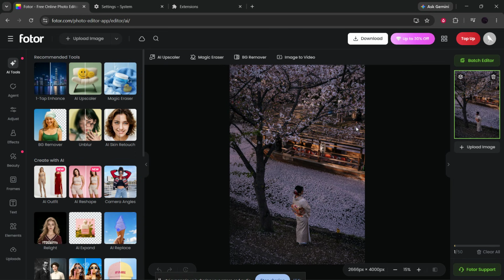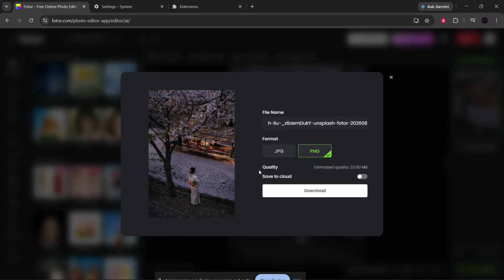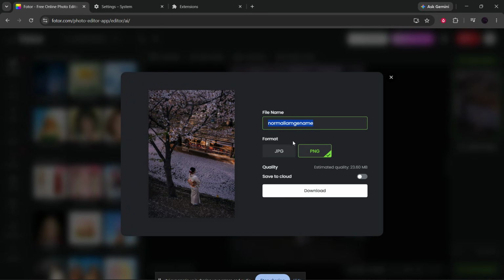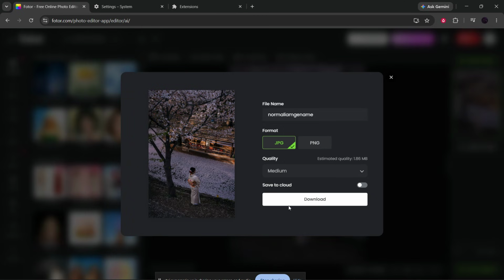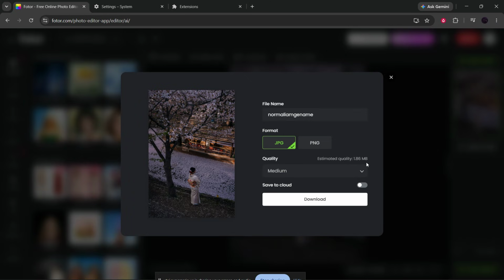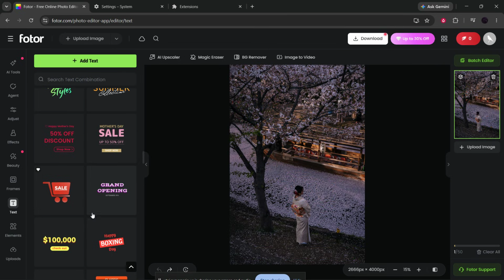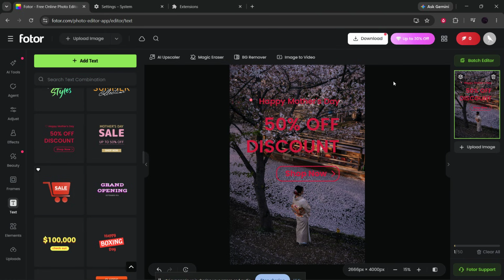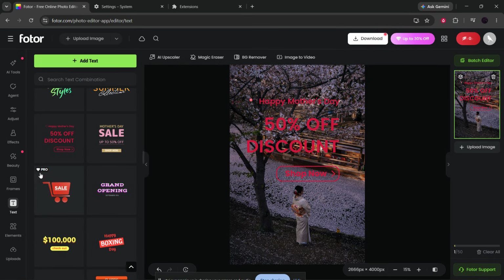Fotor Download Failed [Easy Fix Guide]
Learn how to fix Fotor download failed errors fast with simple export troubleshooting steps.
This guide covers save location fixes, resolution changes, Pro asset checks, and network tips to help your Fotor downloads work again.

🕚Timestamps:
0:00 Intro
0:21 Change Default Download Location
1:10 Lower Resolution Or Change Export Format
2:12 Check Pro Account License And Network Connection
3:10 Final Recap

✍️What You'll Learn In This Video:
• How To Fix Fotor Download Failed Error Code 1 And Code 2
• How To Change The Save Location To Avoid Export Permission Issues
• How To Lower Image Resolution Or Switch Export Formats
• How To Check For Pro Assets That Block Free Exports
• How To Disable VPN Or Proxy To Prevent Network Timeout Errors
• How To Troubleshoot Fotor Download Problems Step By Step

💡Pro Tips:
• Save exports to Desktop Or Documents Instead Of Cloud-Synced Folders
• Remove Special Characters From File Names Before Downloading
• Try JPG If PNG Fails, Or Switch Back If Needed
• Reduce Canvas Size Slightly If The Export Freezes
• Turn Off VPN, Proxy, Or Ad Blockers If Exports Keep Failing